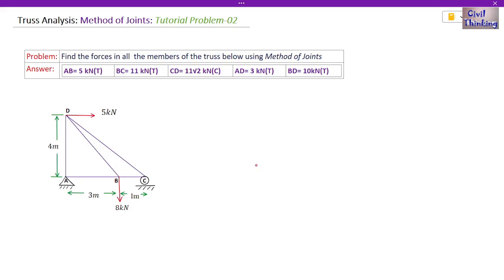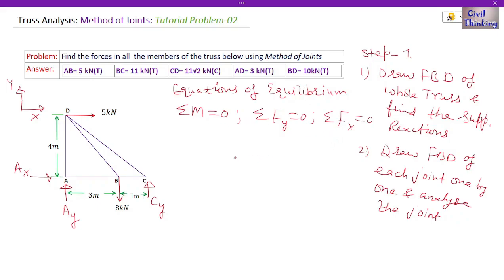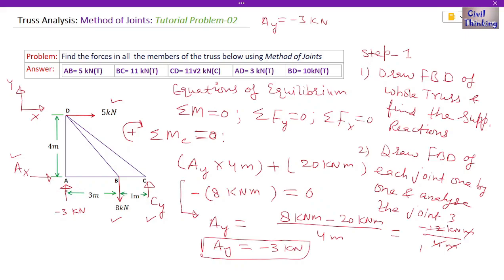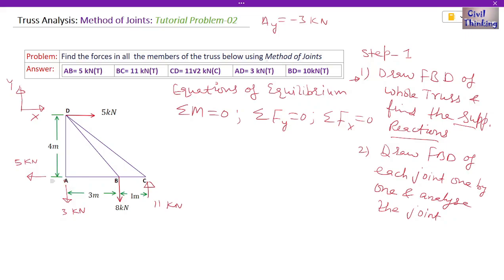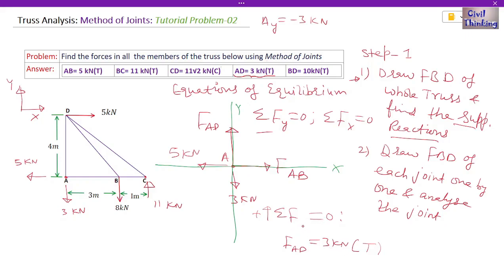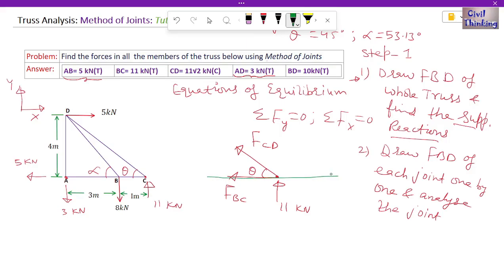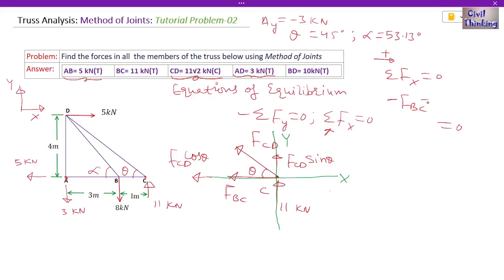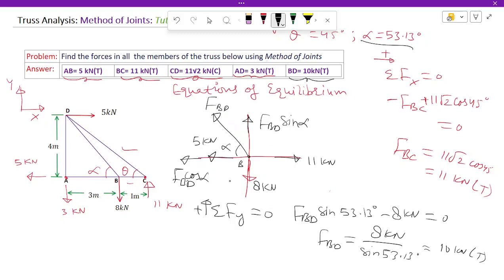Truss Analysis by Method of Joints | Tutorial Problem-02 | Find member forces | Civil Thinking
Truss Analysis by Method of Joints |  Tutorial Problem-02 :
in this class, we will solve another problem on truss analysis using method of joints.